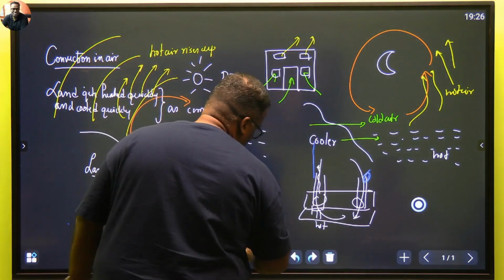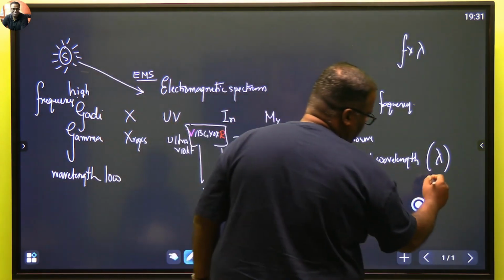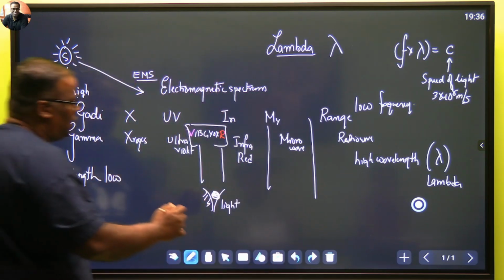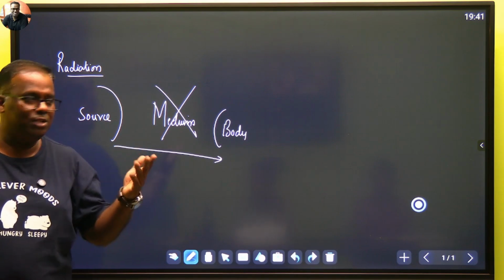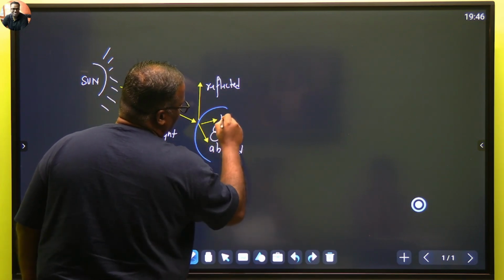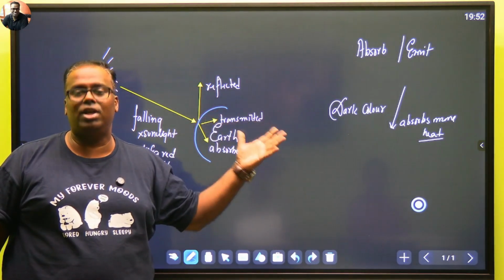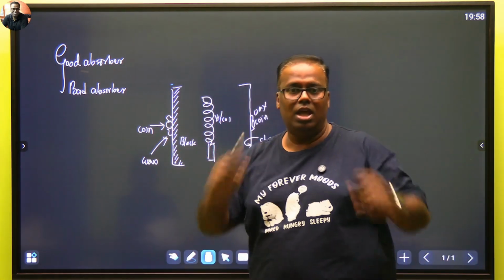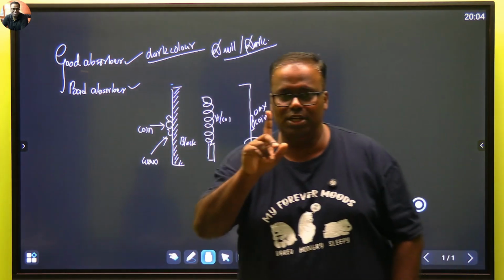Radiation 1 I IGCSE I Grade 9